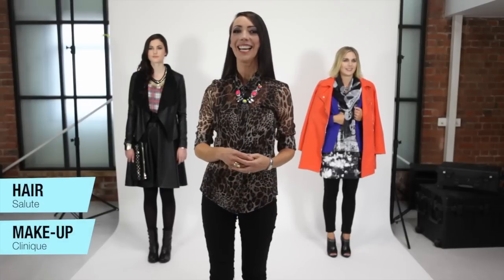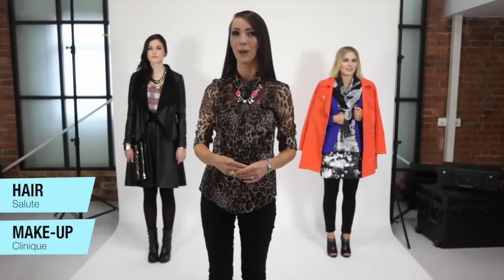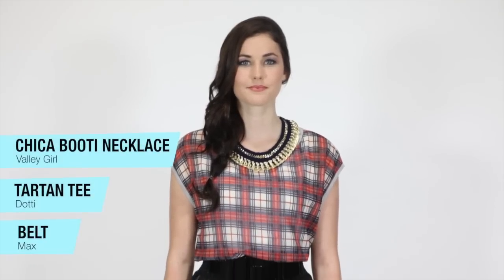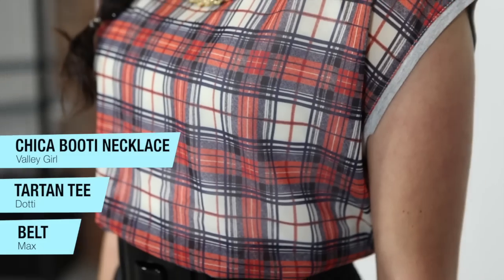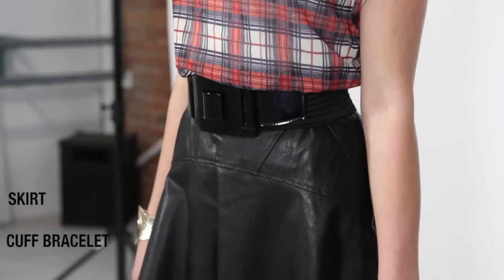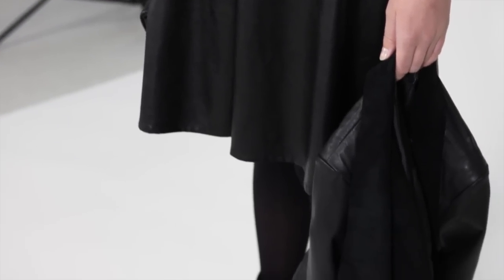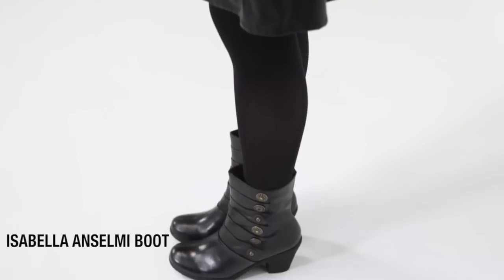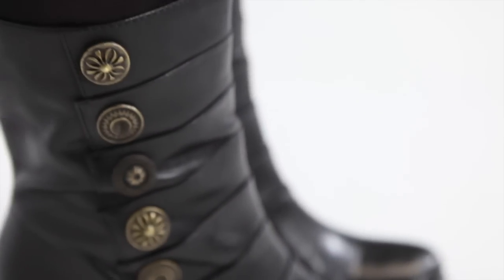Trend Report: How to wear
The glamorous return of punk urbanpunk is trending now @ Westfield Queensgate. Our super stylist Sally-ann Moffat takes you through the trend.